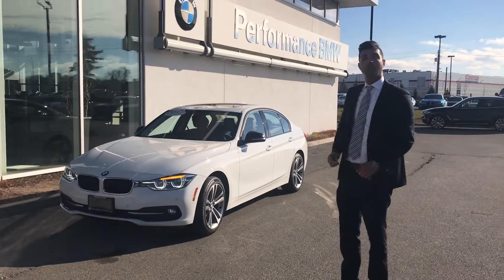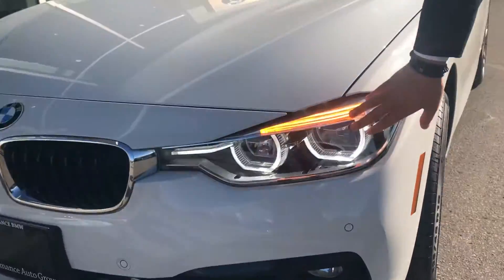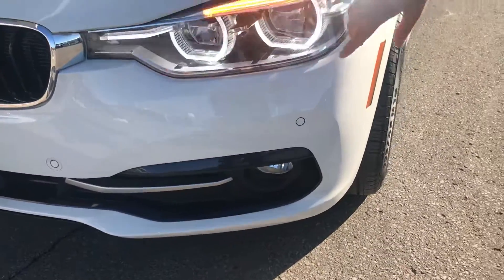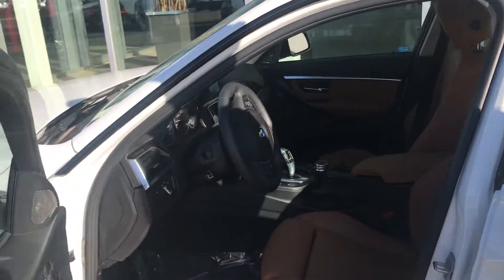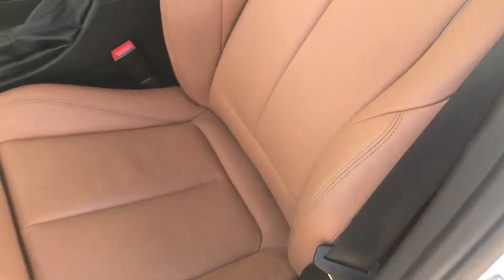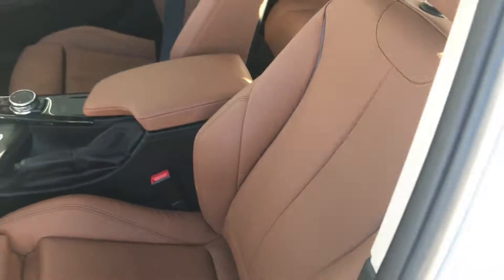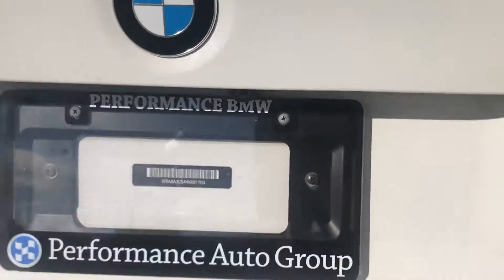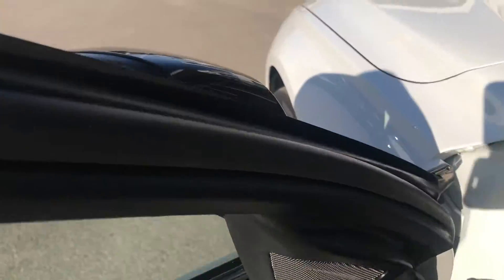2017 BMW 320i XDrive Sport line